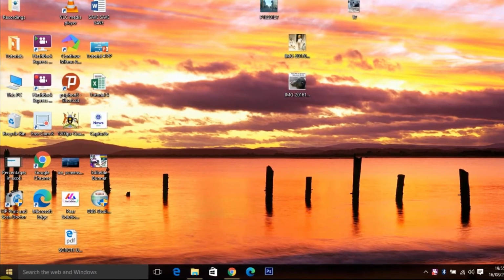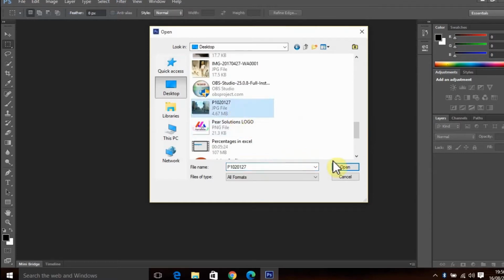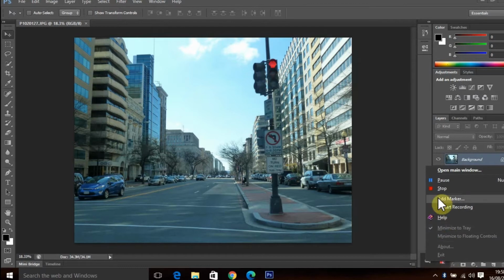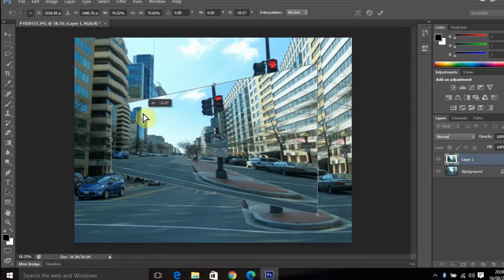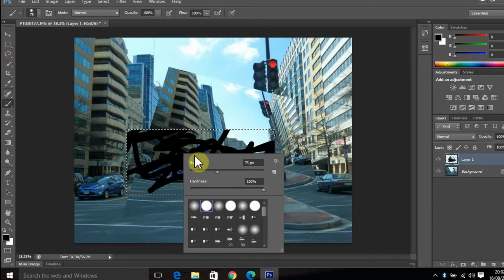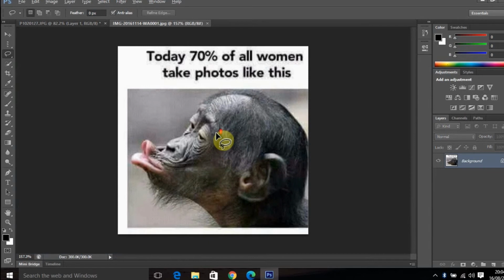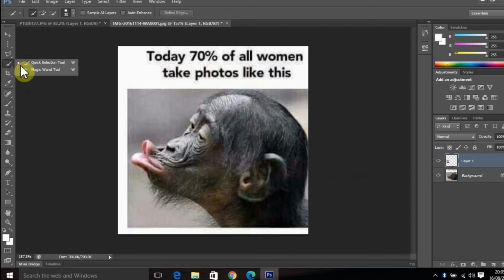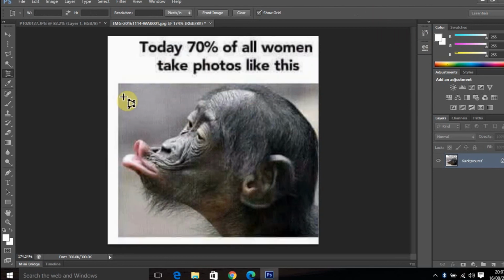Photoshop for Beginners Free course | Part 1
In this tutorial your going to Learn Photoshop with all the following included

this is adobe Photoshop Tutorial For Beginners, teaching the Basics Of Adobe Photoshop. Photoshop Tutorial for Beginners, going over many important aspects when first starting graphic design.

Sections / Lessons Taught:

00:00 - )  Our Intro
00:25 -  2) Opening Photoshop
01:44 -  3) Working With Images
03:12 -  4) Working With Text
4:42 -  5) Transform
6:32 -  6) Rectangular Marquee tool

We also have other things like Crop tool, How to cut out a passport, changing a background in my next episode